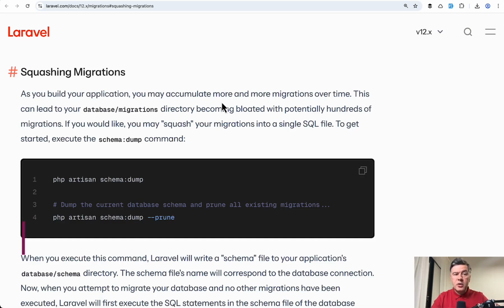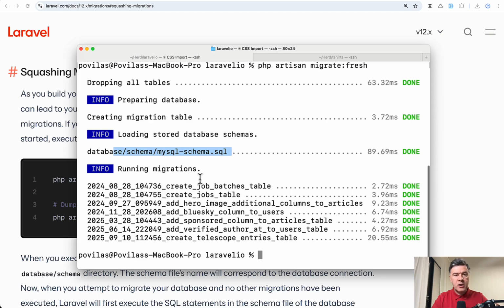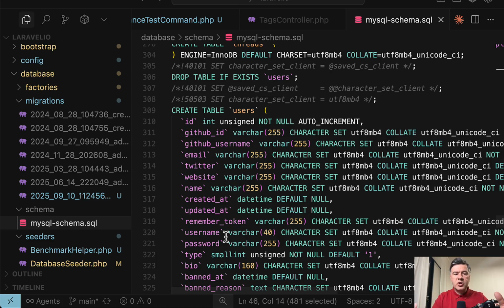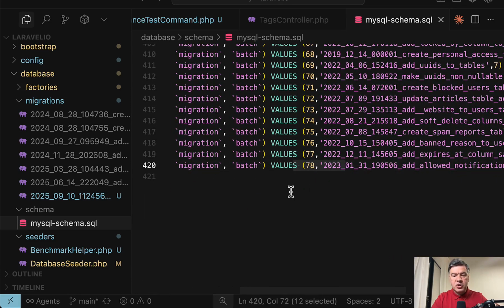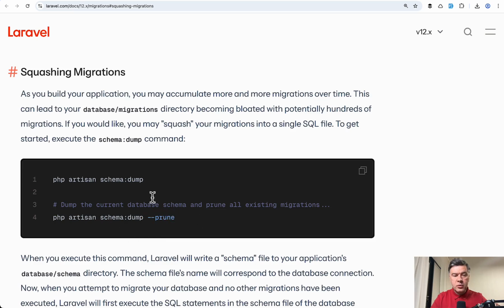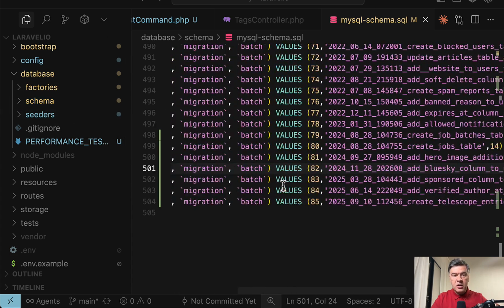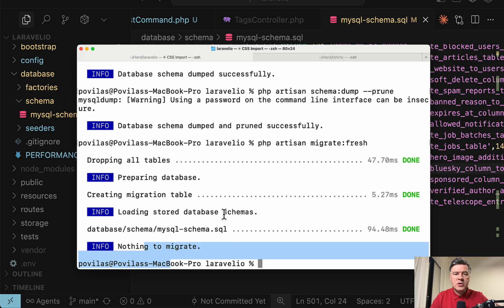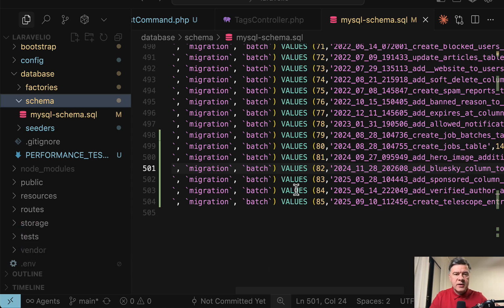Laravel Schema Dump: Practical Demo from Laravel.io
I noticed that squashing migrations feature was used in the Laravel.io project, so decided to demonstrate.